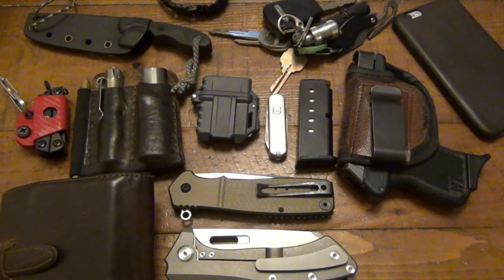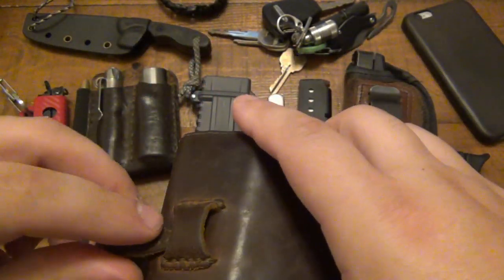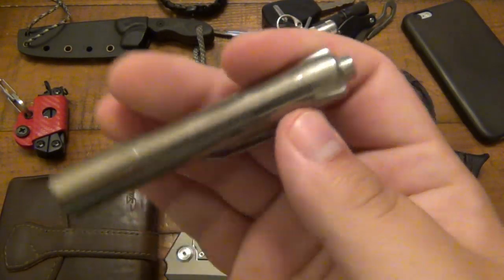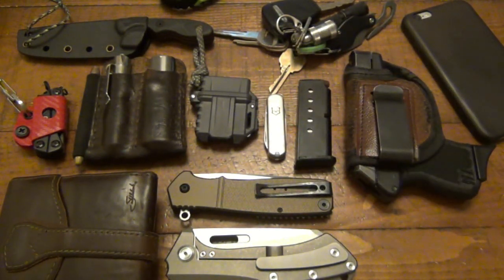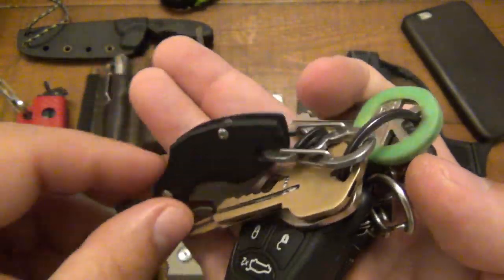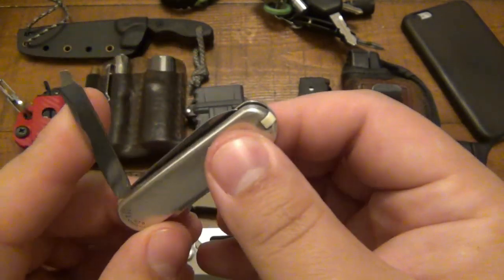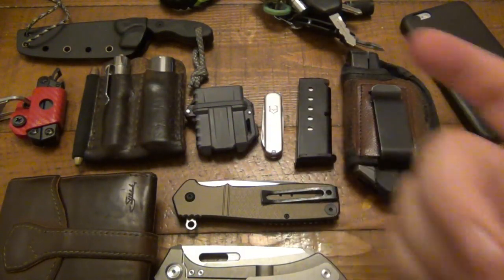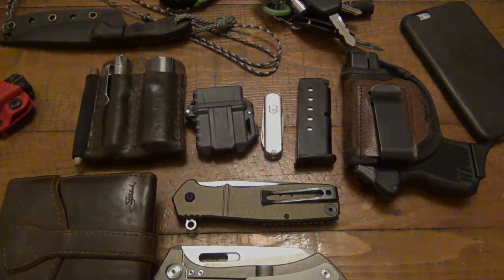EDC Update : (8/19) It's Been A While...New Knives & Lighter + Some Old Favorites !!!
GUS SHIRT :